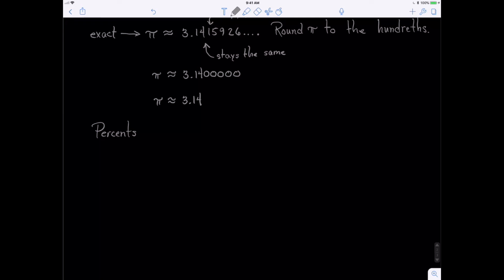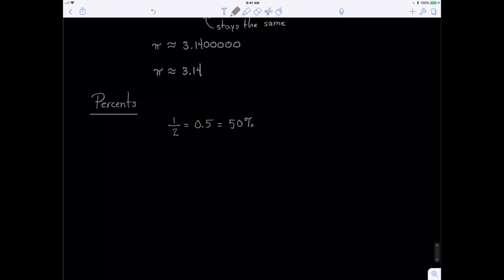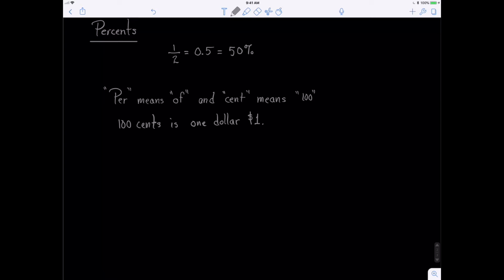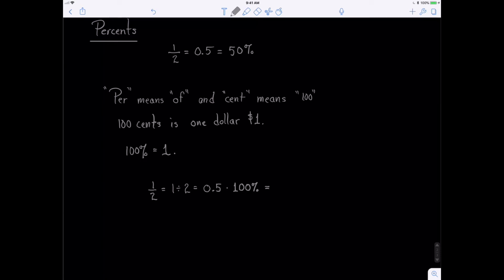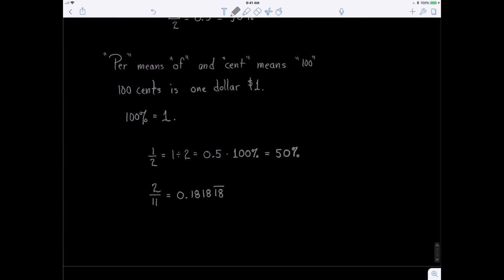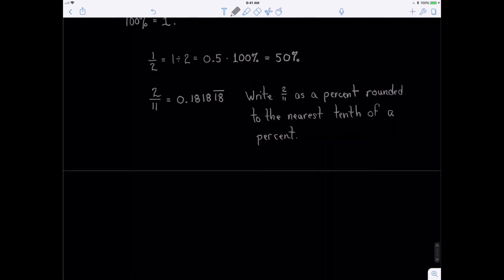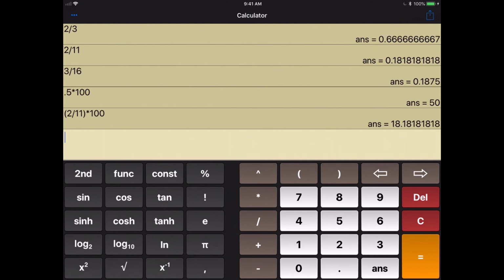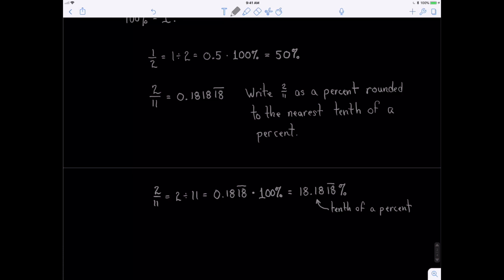Lesson 4, Fractions to Decimals to Percents 2